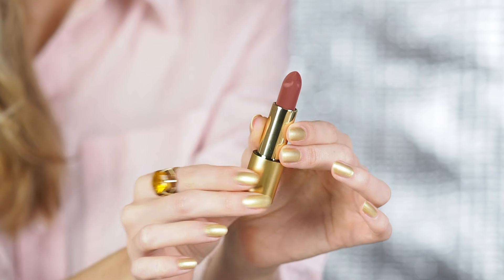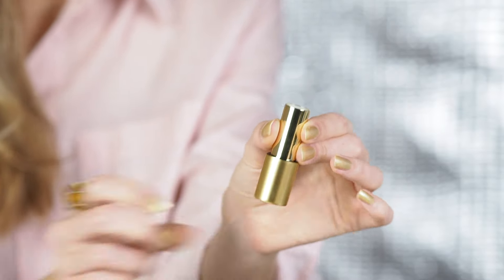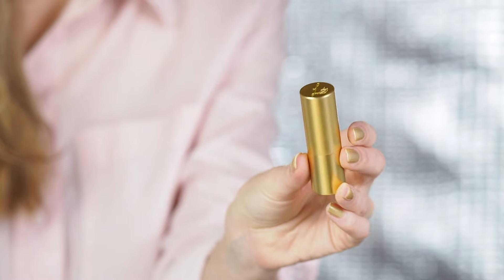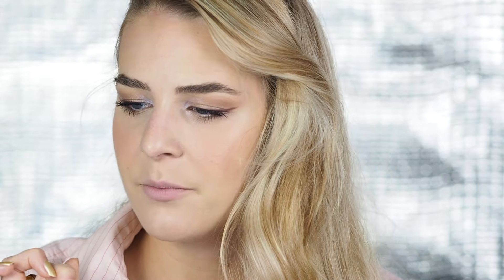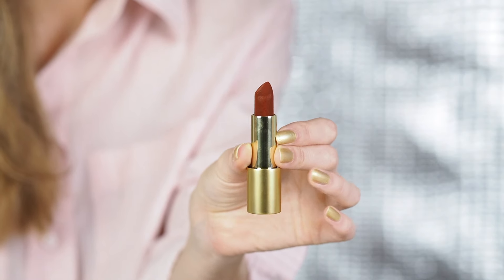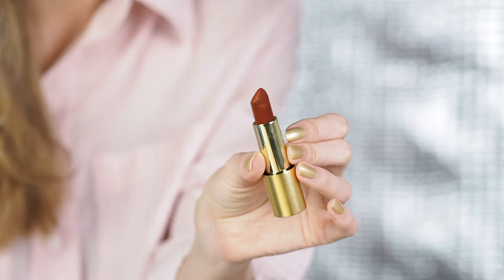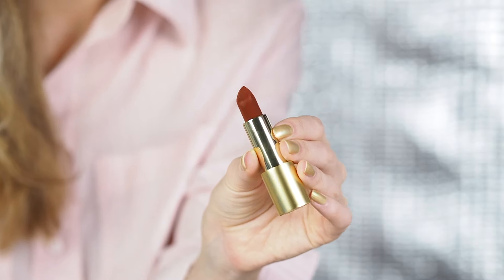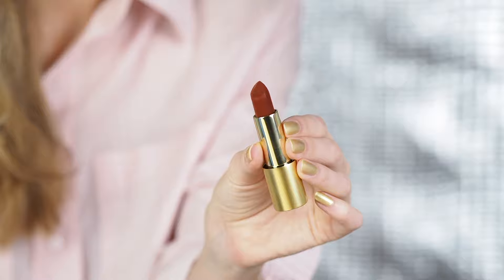NEW LISA ELDRIDGE VELVET LIPSTICKS with lipliners (my first thoughts) | Moody Eye Makeup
I'm so excited to show you 2 new shades from velvet lipstick collection -
Cinnabar and Blush lightly :) I have on new Lisa Eldridge foundation as well ** Enjoy**

- Lisa Eldridge - Enhance and define lip pencil (Cinnabar)
- Lisa Eldridge - Enhance and define lip pencil (Blush lightly)
- Lisa Eldridge - Velvet lipstick (Velvet cinnabar)
- Lisa Eldridge - Velvet lipstick (Blush lightly)